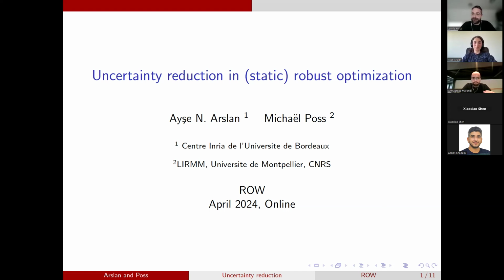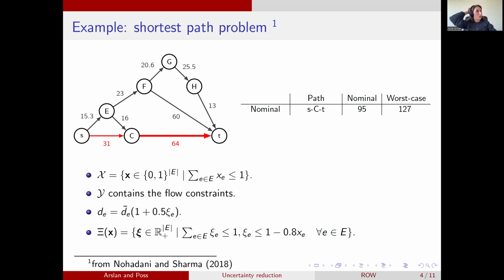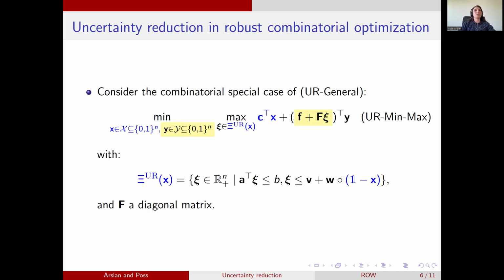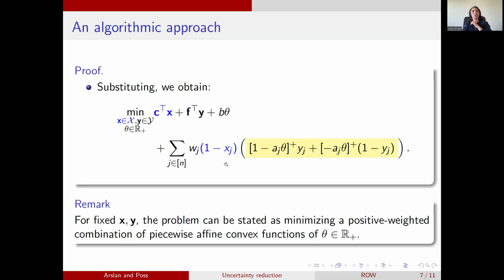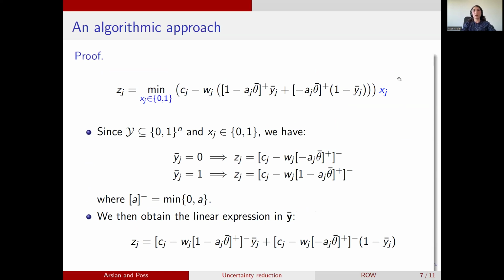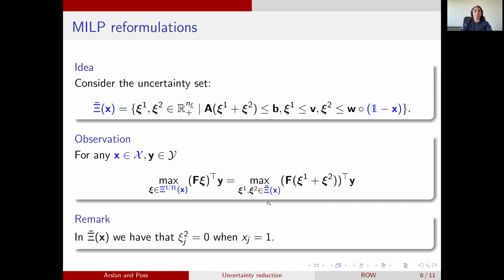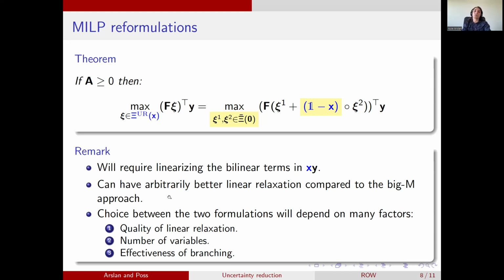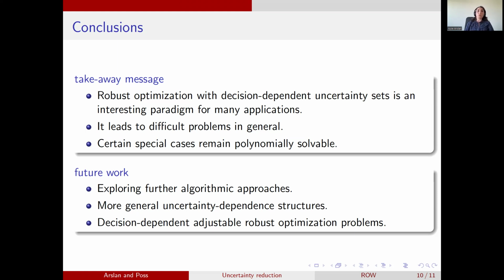Ayse Nur Arslan - Uncertainty reduction in (static) robust optimization (ROW Talk)